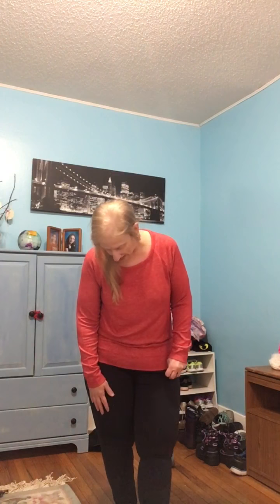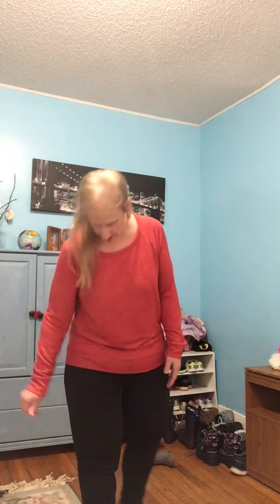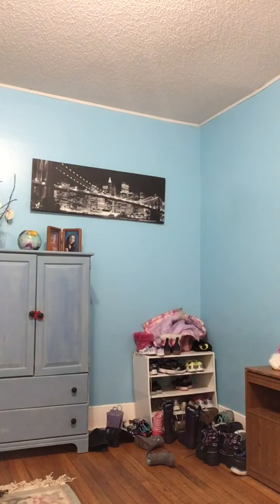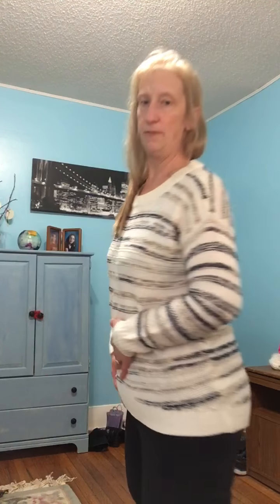Costco sweater haul! In comparison to STITCH FIX